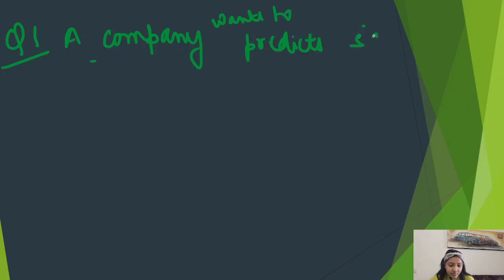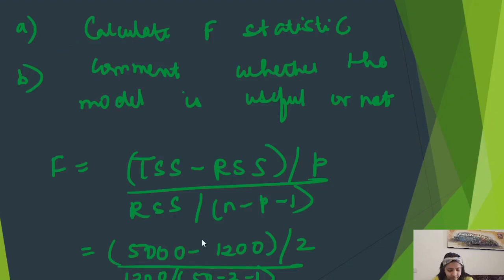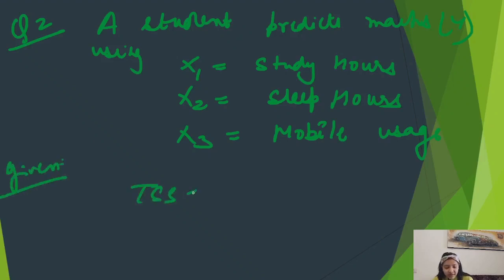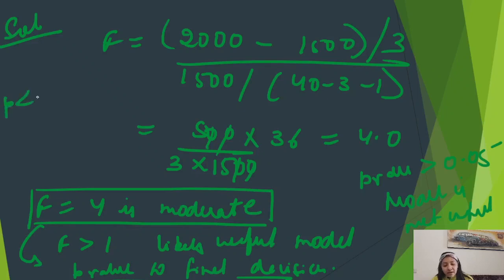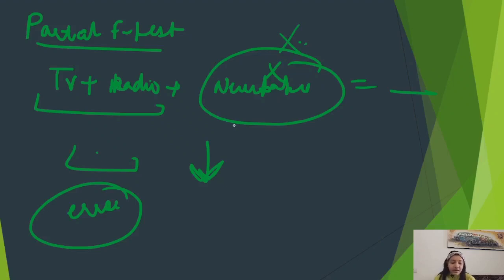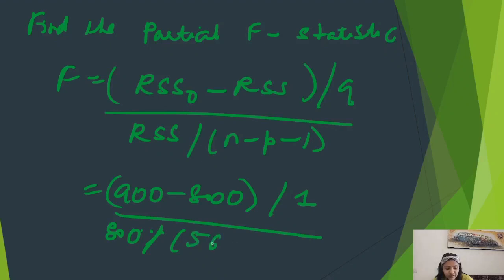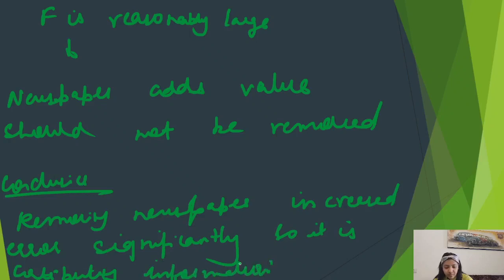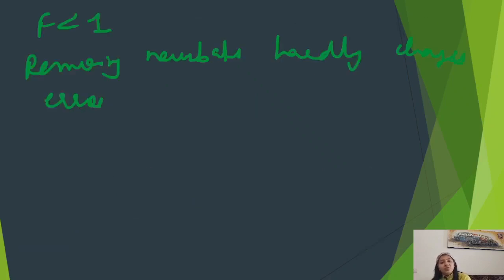L - 2.5 : F - Test & Partial F - Test Numericals in Multiple Linear Regression| Step by Step Solving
In this video, you will learn how to solve F-test and Partial F-test numericals in Multiple Linear Regression with clear step-by-step explanation.
This lecture is specially designed for students who are learning Machine Learning, Statistics, Data Science, and Regression Analysis.
We cover:

✔️ Concept of F-test in Multiple Linear Regression
✔️ Concept of Partial F-test
✔️ How to solve numericals step by step
✔️ Interpretation of results
✔️ Real understanding for exams and practical use

This video is a part of my Machine Learning full playlist, where I explain every topic from basics to advanced level in an easy and structured way.
Perfect for B.Tech, M.Tech, MCA, MSc, Data Science students, and ML beginners worldwide.